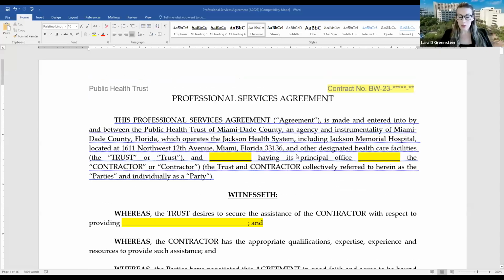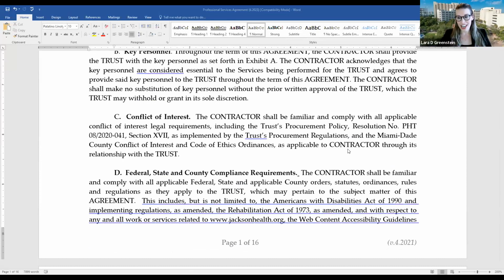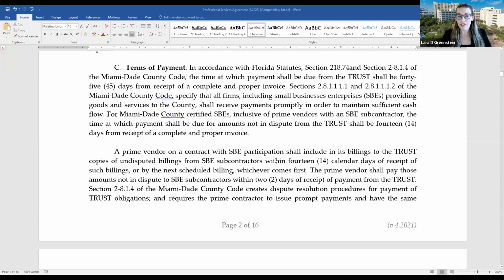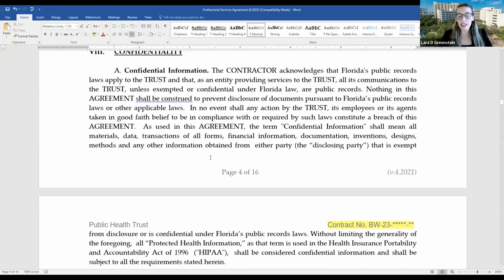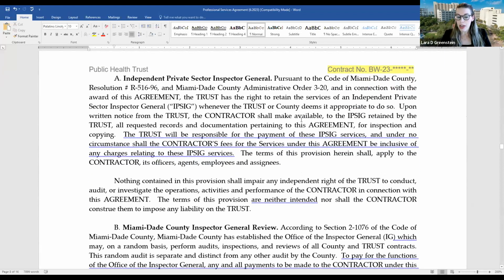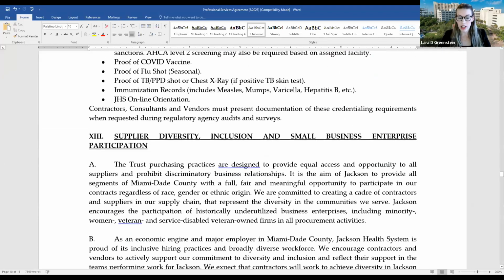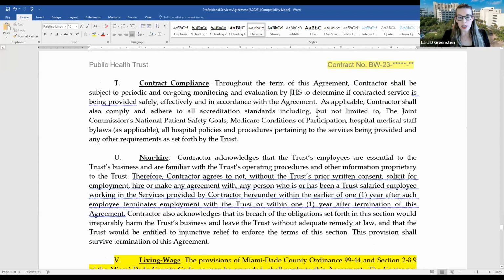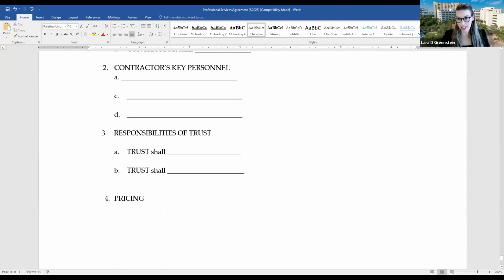How To Read a Contract - Government Contracting Webinar Part II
Join the Miami-Dade Chamber of Commerce, Jackson Health System’s Small Business Program, and local business owners as we discuss how to prepare for government contracting. This two-part series will provide technical assistance on understanding how to read Bid, RFP, and contract
Thursday, August 31, 2023 | 10am